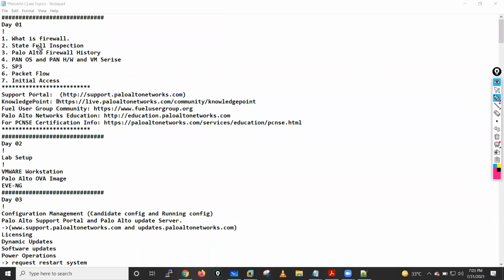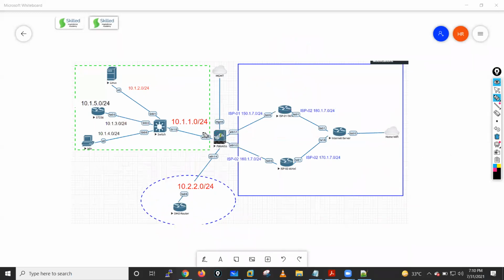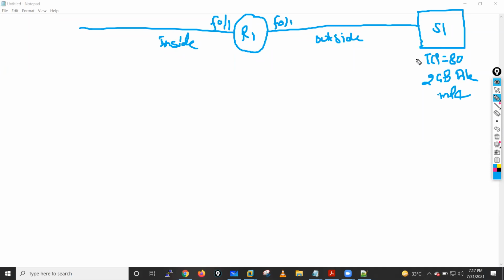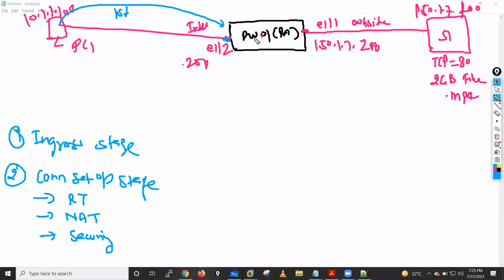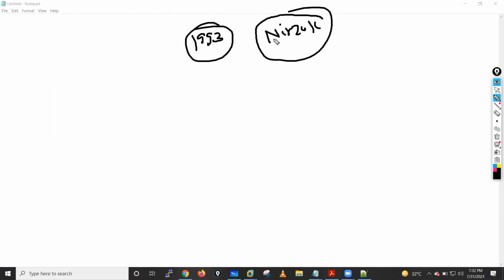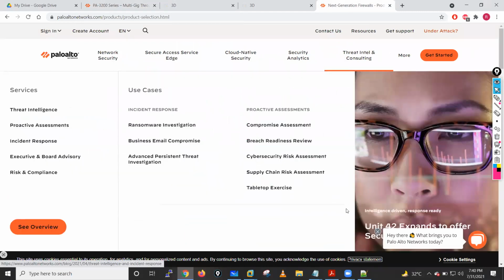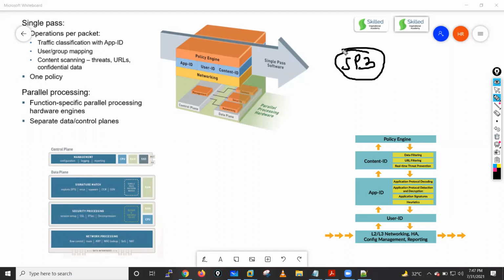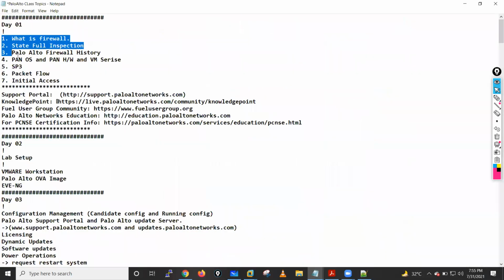Day 01 Part 01